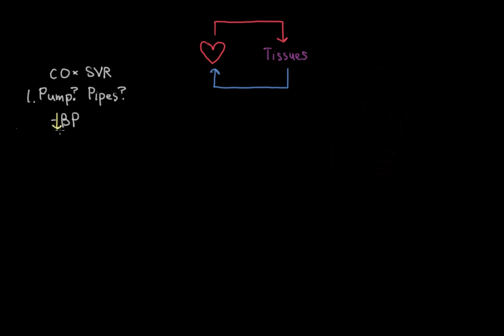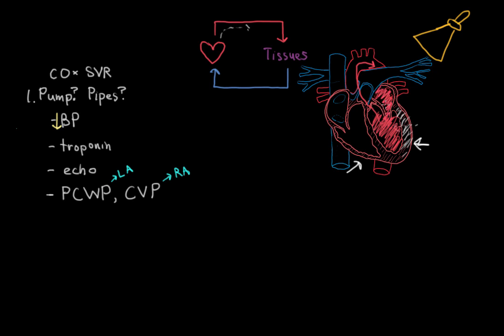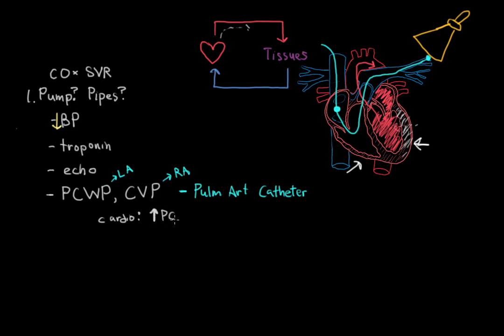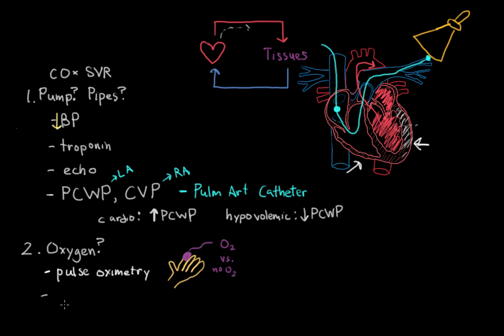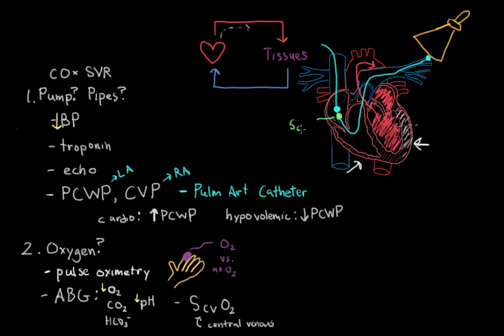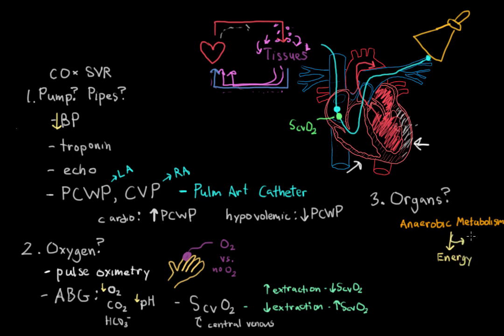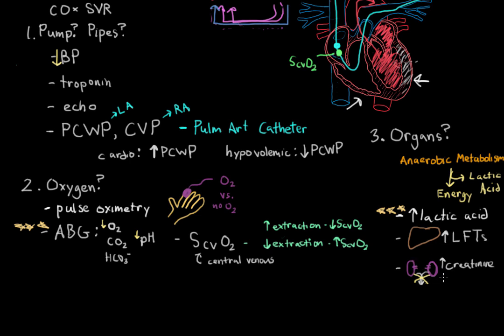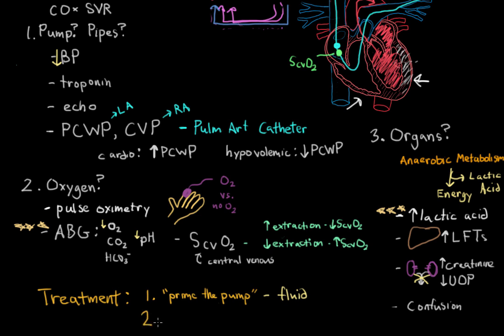Shock: Diagnosis and Treatment